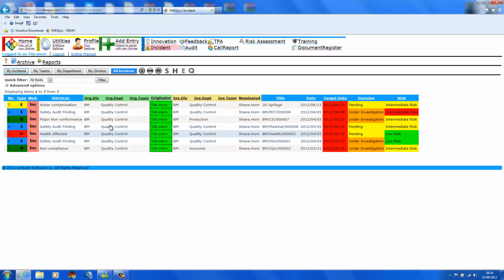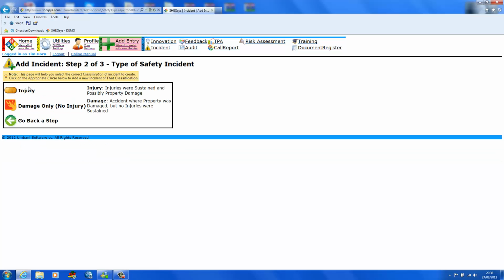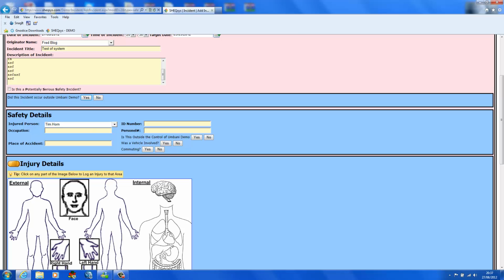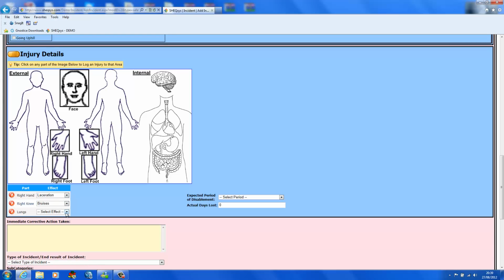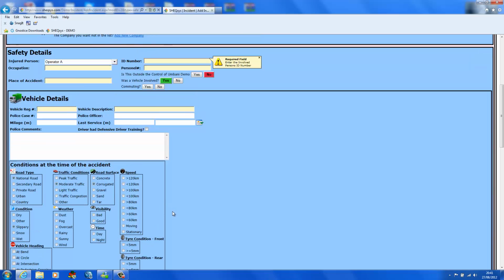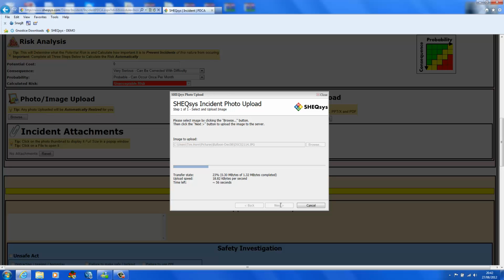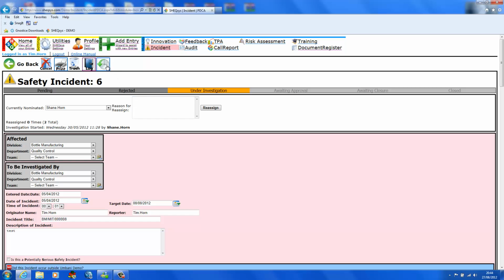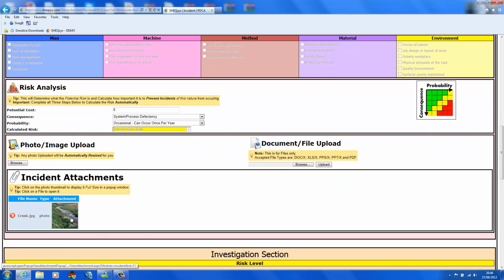Sheqsys 3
Sheqsys Video 3 - Incident Module 1